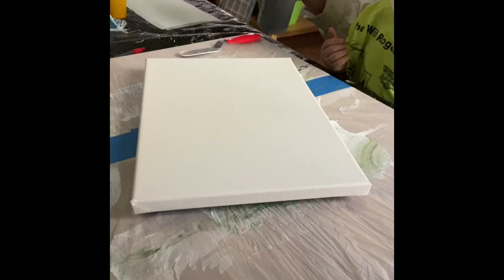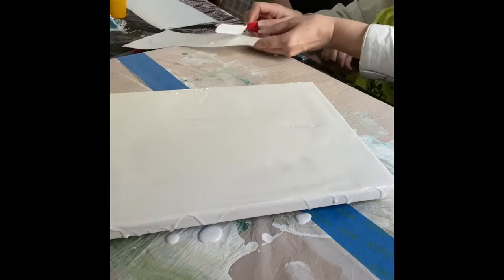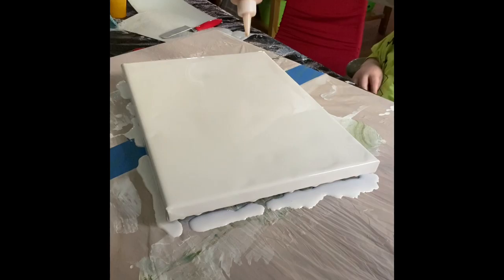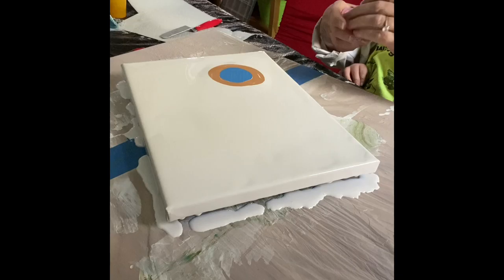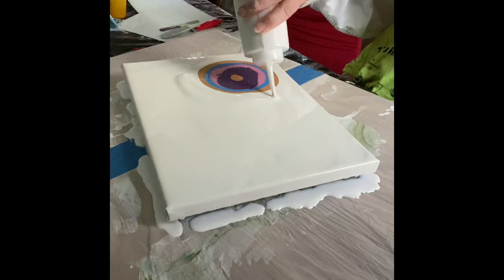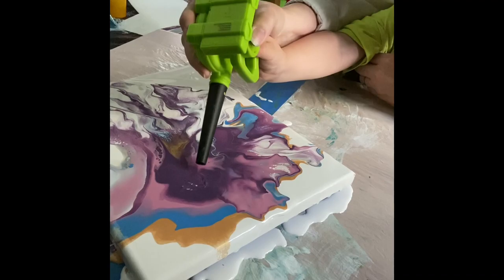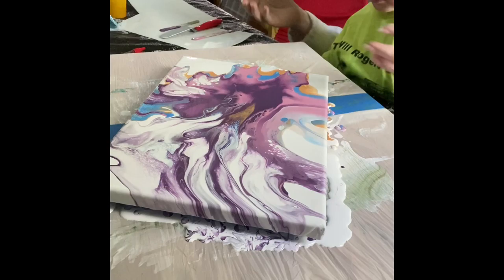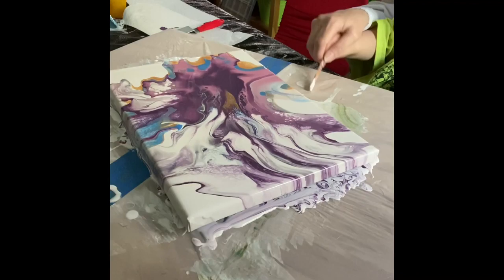#16 Eugene VA - Tutorial with grandson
I had so mulch fun teaching my grandson about my art.

Thank you so very much for watching and joining me on this journey of artistic discovery.

Paints:
     Flood = acrylic flow White by Artist Loft
     Colors = Old gold by artist Loft
                     Look at Me Blue by Folk art
                     Purple = Look at Me Blue (FA) and Deep Red (AL)
                     Pink = Deep Red (AL) and Titanium White (AL)

Paint Recipe = Floetrol/Paint/Water
                                2.     + 1.    + .75

Other Artists who Inspire Me

MasseArtStudio